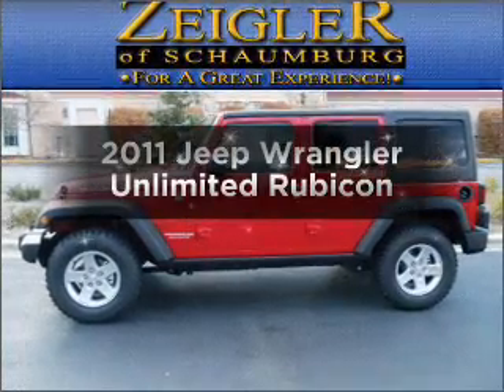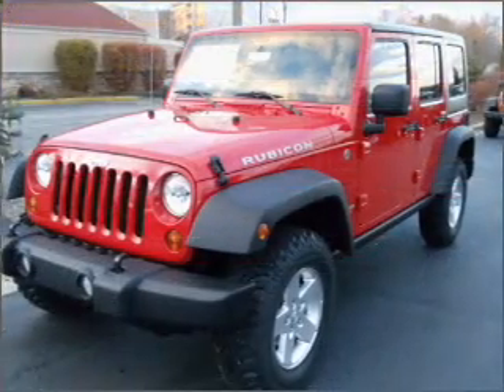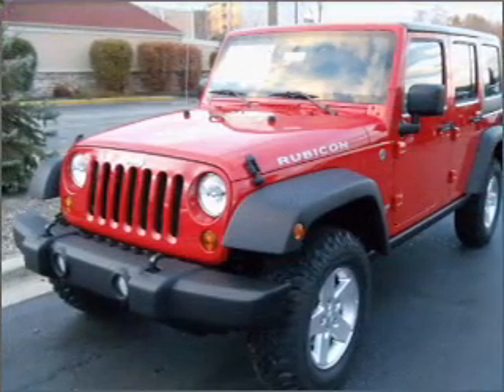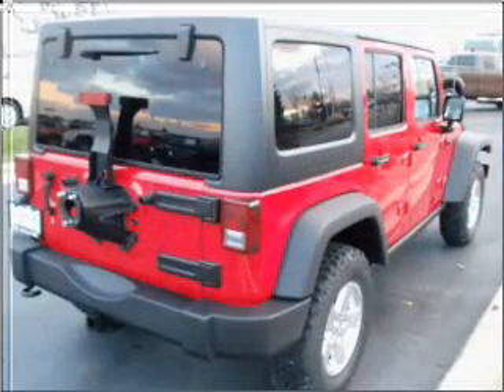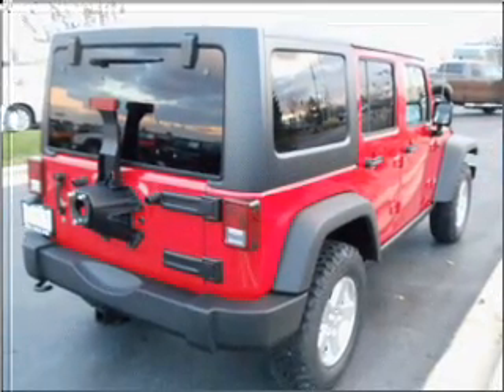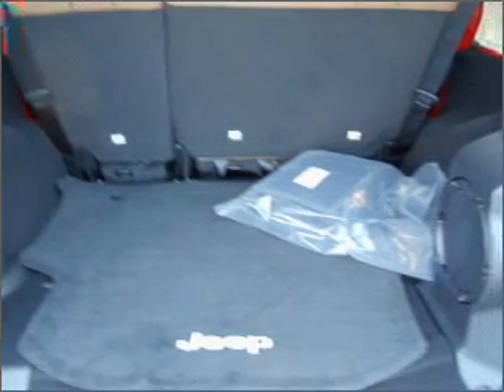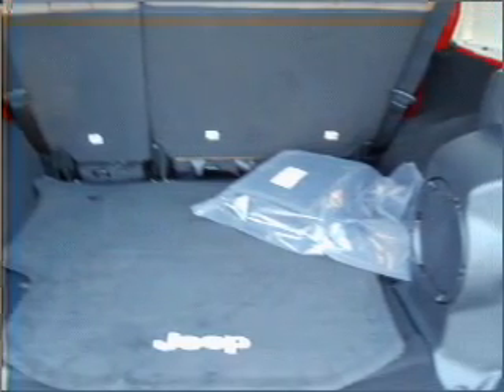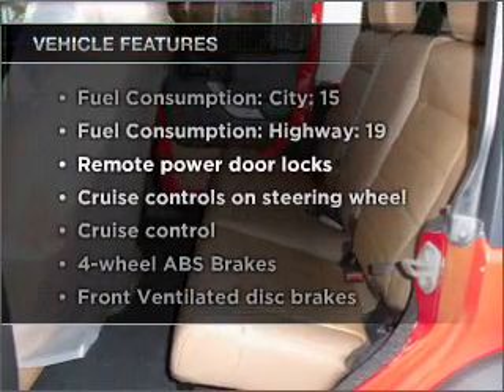2011 Jeep Wrangler Unlimited - Schaumburg IL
Year: 2011
Make: Jeep
Model: Wrangler Unlimited
Trim: Rubicon
Engine: 3.8 liter 6 cylinder 12 valve
Transmission: Automatic with Overdrive
Color: Red
Mileage: 8
Address:
208 W Golf Rd